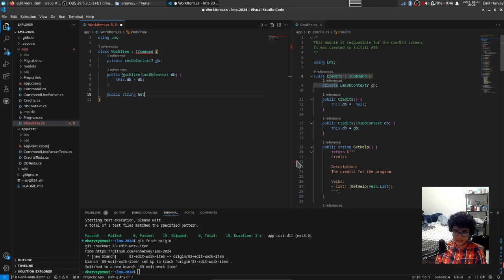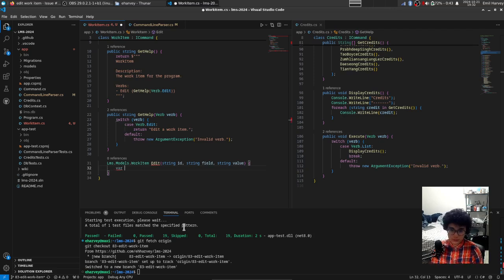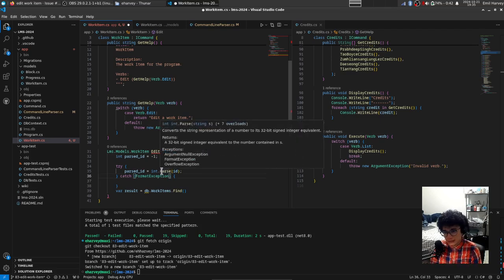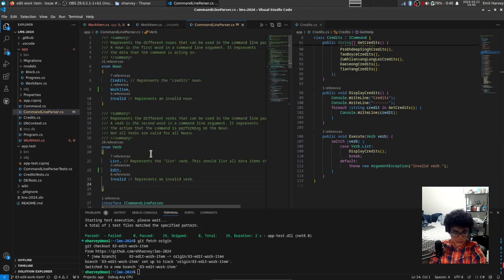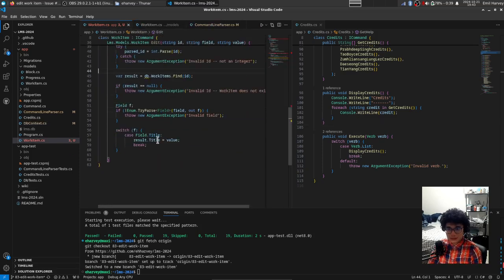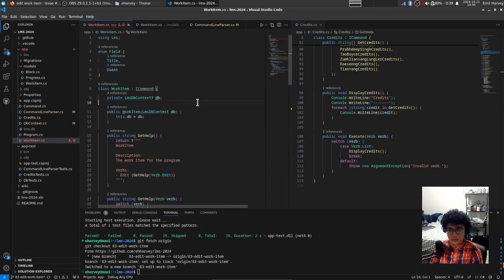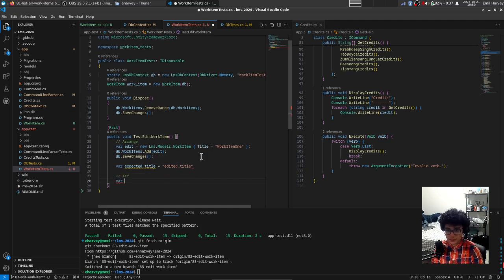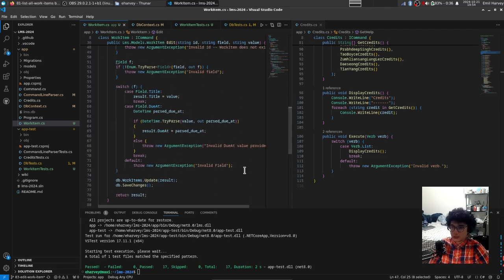LMS 2024 - WorkItem Delete dev screenshare